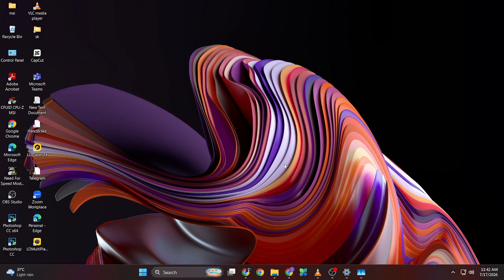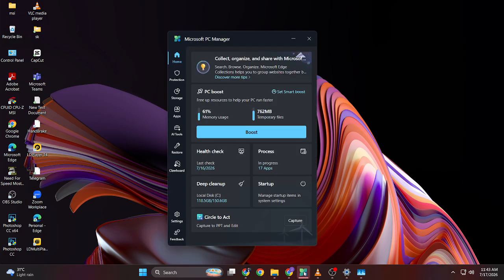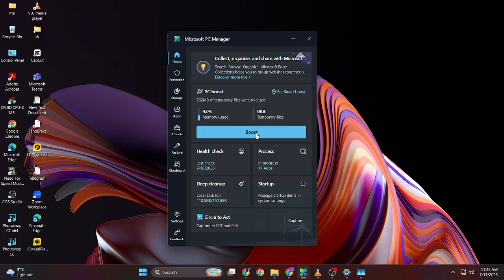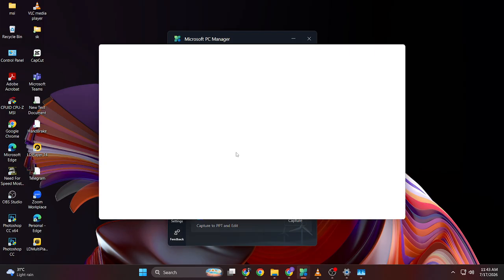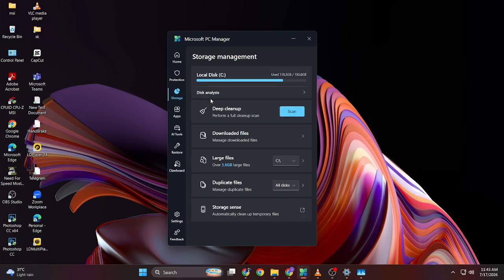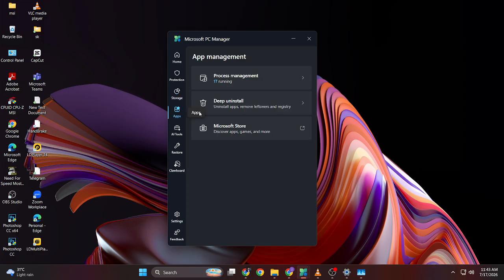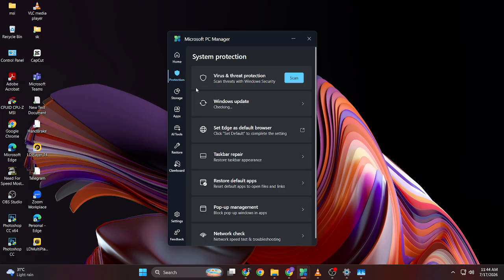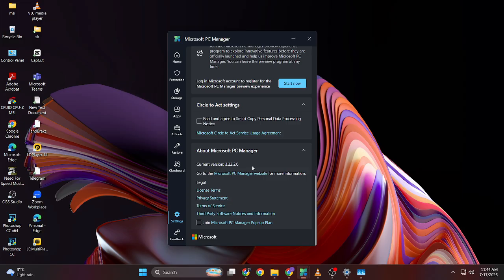How to Optimize Windows 11 with Microsoft PC Manager Full Guide 2026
Want to optimize Windows 11 with Microsoft PC Manager for better speed and performance? In this Full Guide 2026, you'll learn how to use Microsoft PC Manager on Windows 11 to improve system performance, free up storage, manage startup apps, monitor PC health, and keep your computer running smoothly. Whether your PC feels slow, has limited storage space, or you simply want to maximize performance, this step-by-step tutorial covers everything you need to know. Learn how to use Smart Boost, clean junk files, optimize storage, disable unnecessary startup programs, perform health checks, manage large files, enhance security, and configure system optimization features for the best results. You'll also discover tips for maintaining long-term Windows performance, reducing background resource usage, preventing common performance issues, and getting the most out of Microsoft PC Manager. Follow this complete Microsoft PC Manager tutorial to optimize your Windows 11 PC like a pro in 2026.